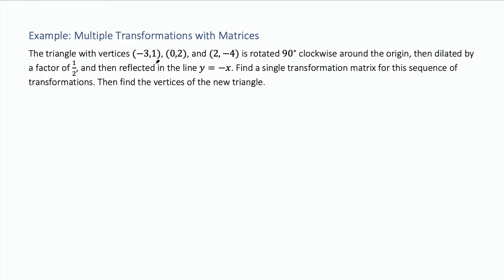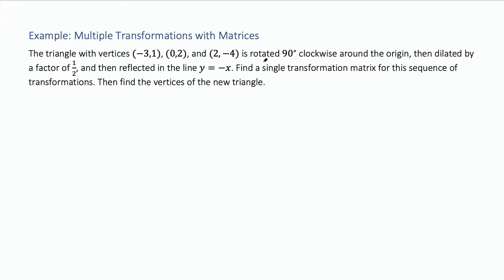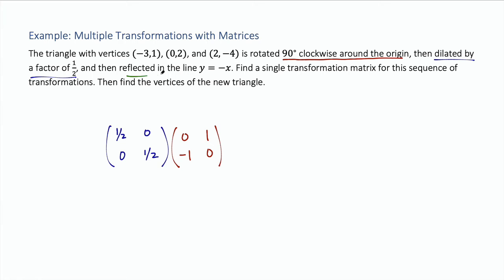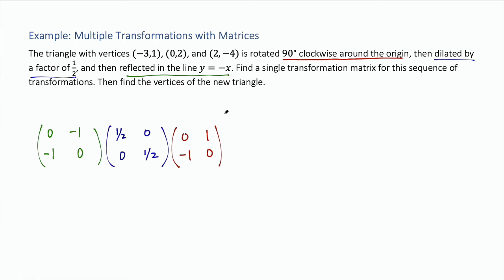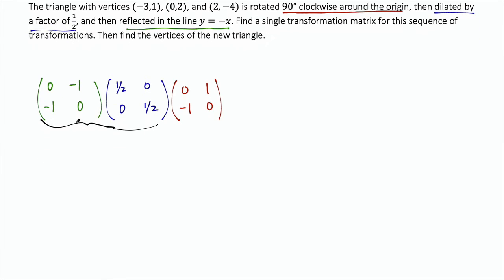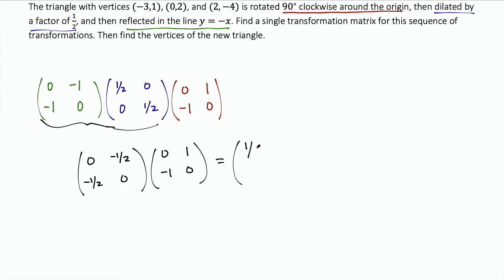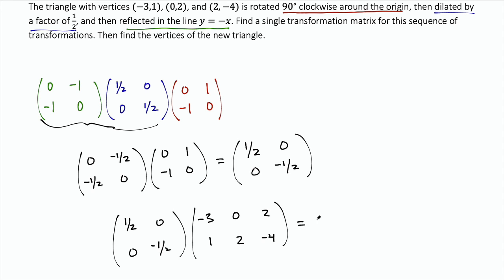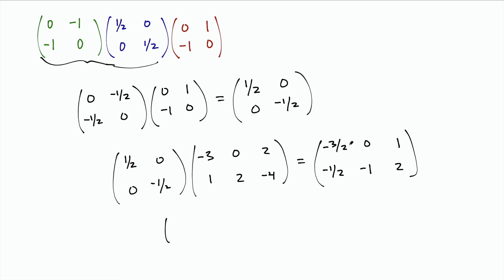Transformations with Matrices 9